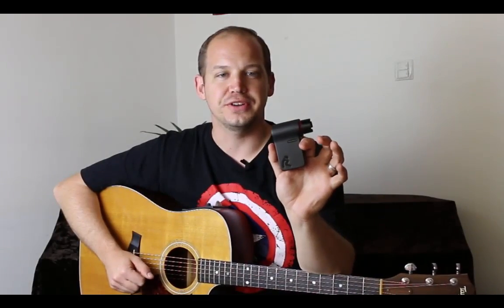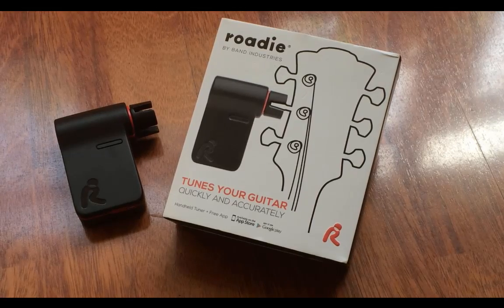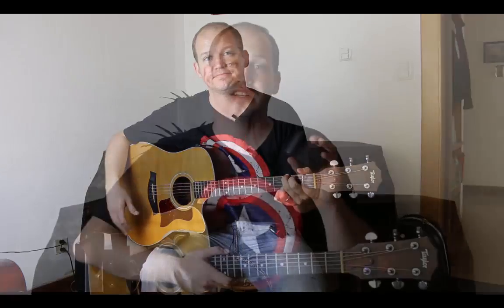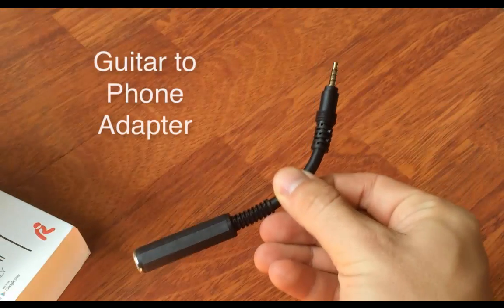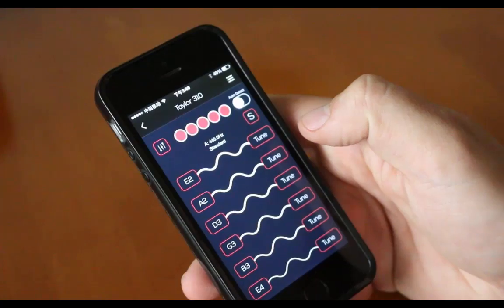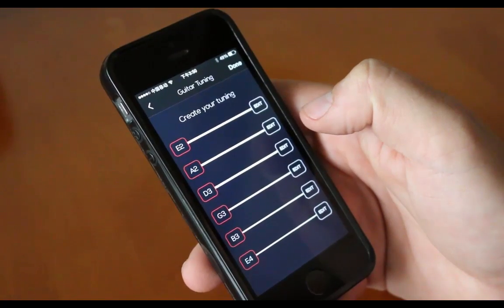Roadie Guitar Tuner and App Review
See how the new Roadie tuner and app automatically tune your guitar.

The Roadie Guitar Tuner is an innovative new device that connects with your phone via Bluetooth helping you tune your guitar by automatically turning the tuning pegs.

It works with acoustic guitars, electric guitars, ukeleles, banjos and any other instrument that uses a traditional tuning peg. The phone apps is available in both Android and iOS platforms.

There are some pros and cons to using the Roadie tuner which I highlight in the video review here. It's a great device that works well but not necessarily something that I will bring with me on the road all the time.